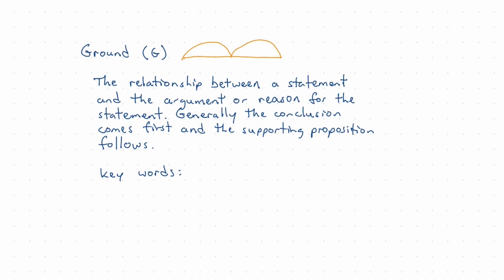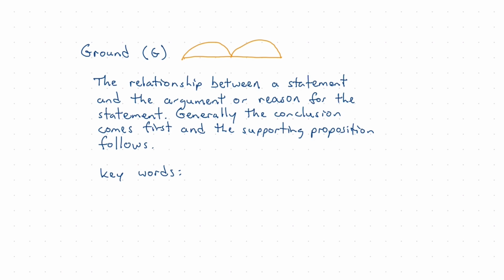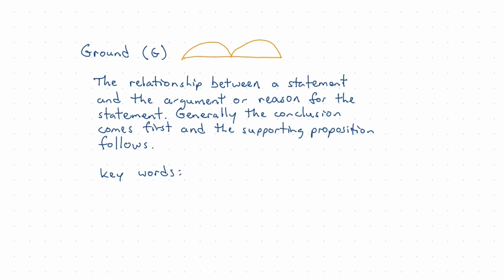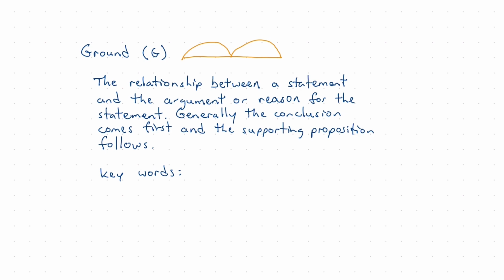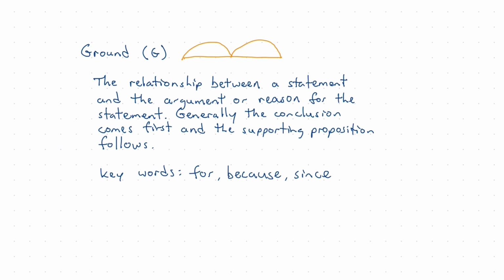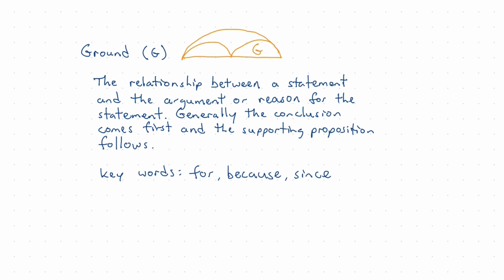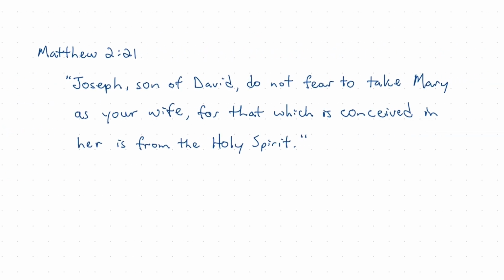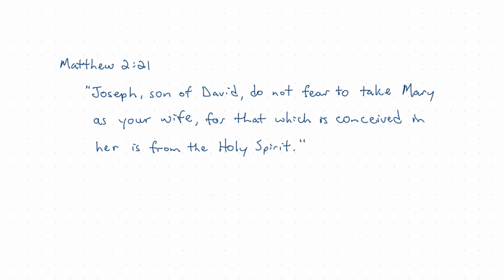Bible Arcing Method - Ground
This video introduces the logical relationship of Ground.